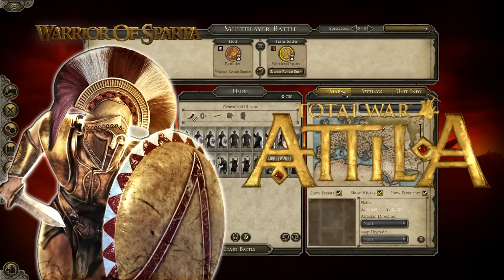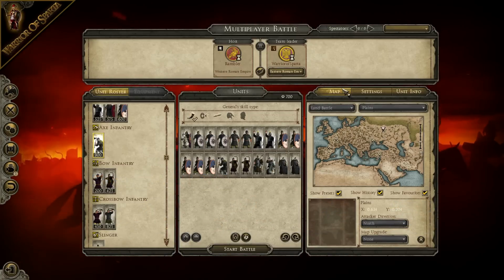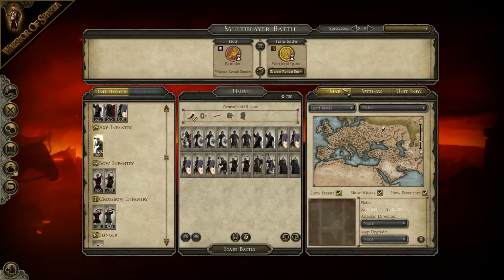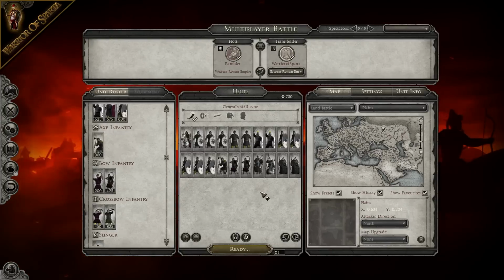Total War: Attila - Gameplay ~ Eastern vs Western Roman Empire w/Rambler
In this video I play a custom battle with The Rambler involving the Eastern Roman Empire & Western Roman Empire. This is a little preview of our vs campaign which is coming up very soon!

Massive thanks to FlewDesigns for his amazing Artwork and Intro Video for my Channel, check him out: